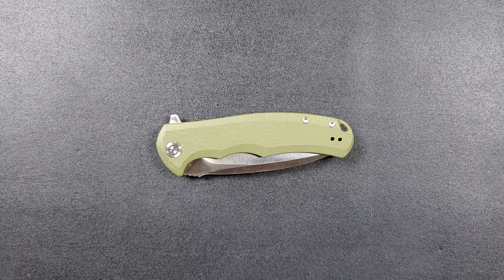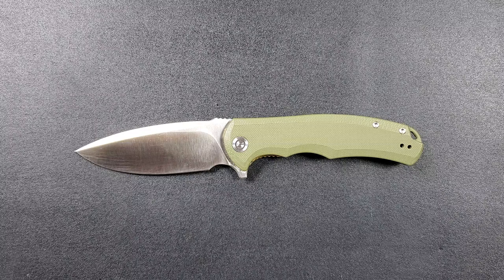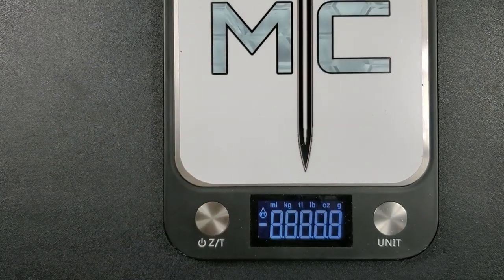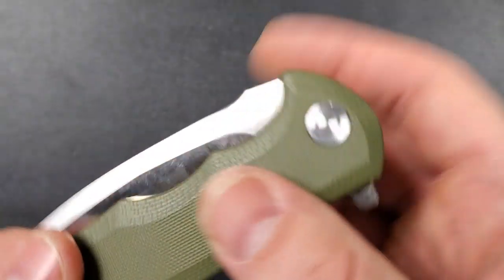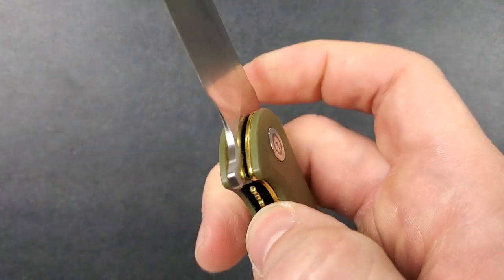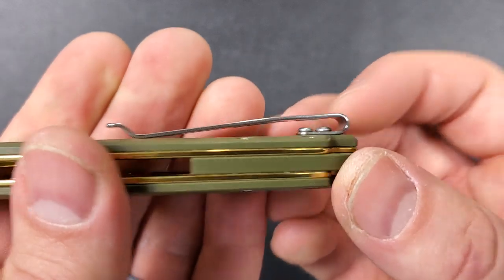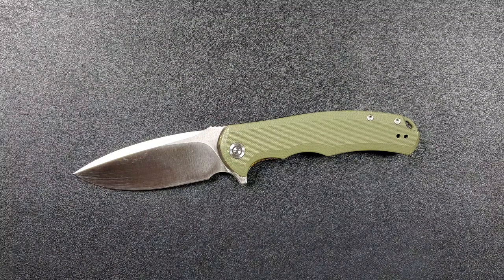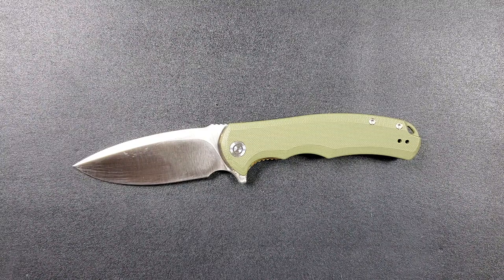CIVIVI Praxis - Overview and Review